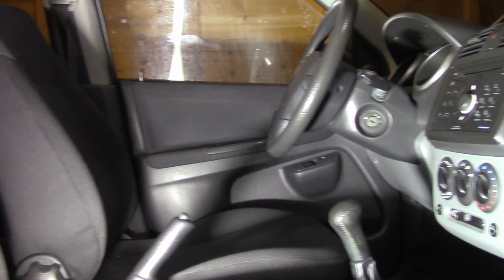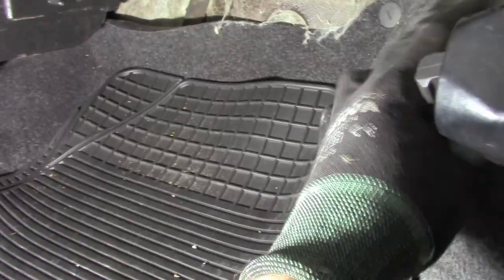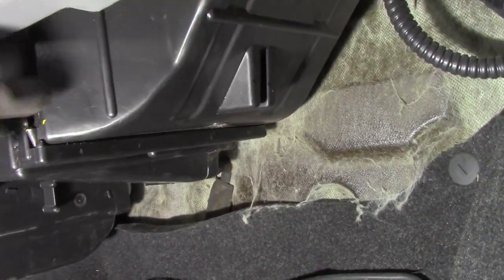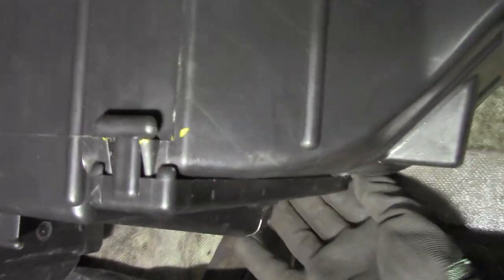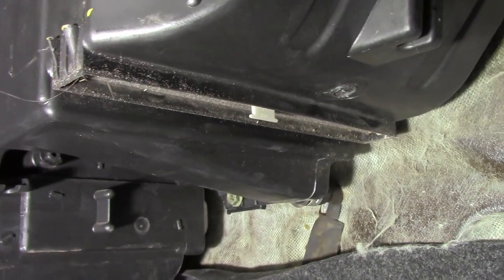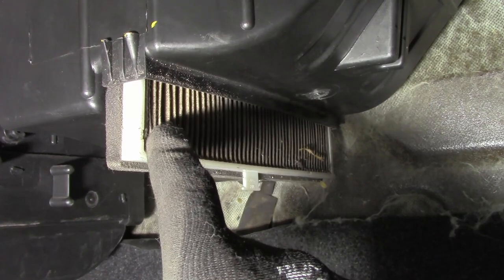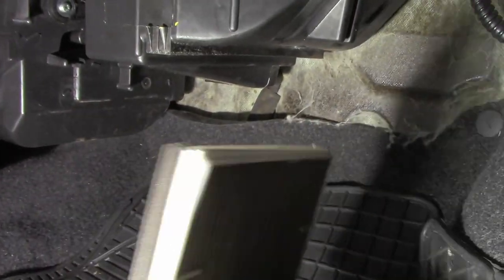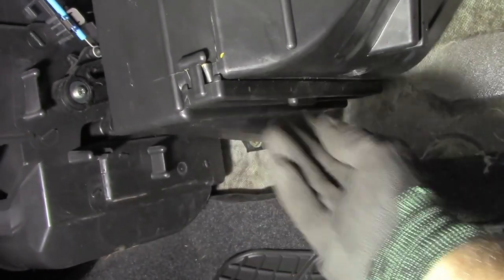Replacing CABIN AIR FILTER - Suzuki Ignis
This is a video where I replace cabin / pollen air filter on Suzuki Ignis II (2006).